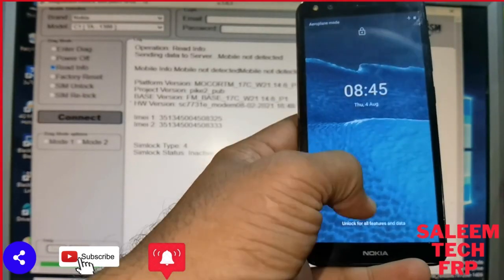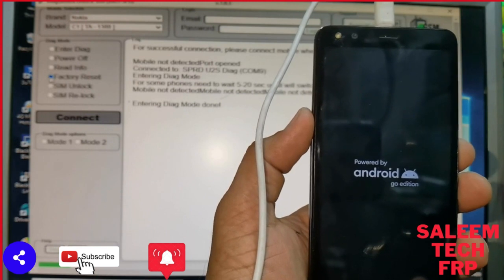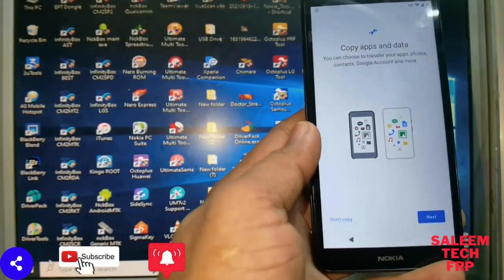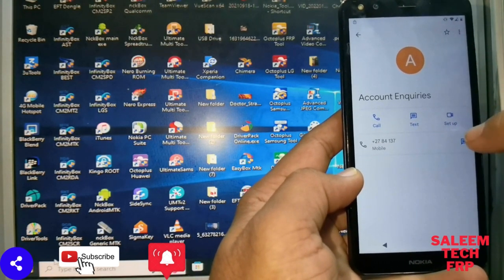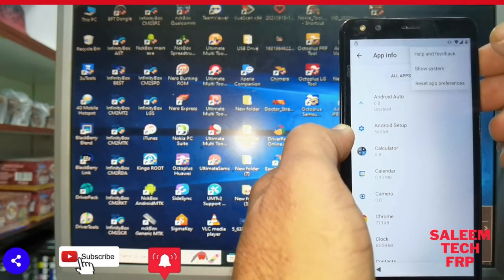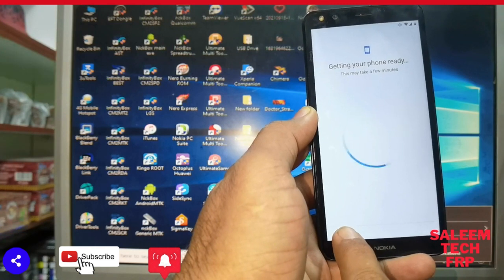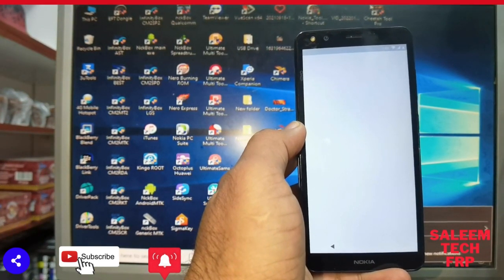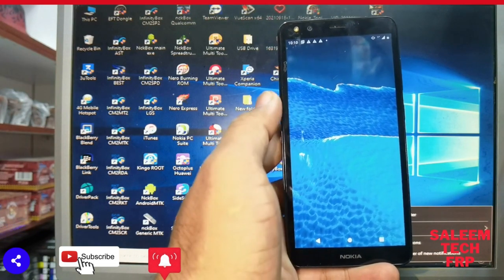nokia c1 2nd edition hard reset nokia ta-1380 pin password frp unlock Nokia 2022 without test point